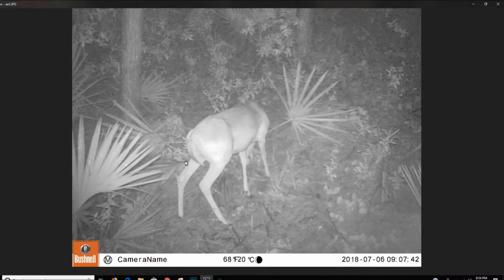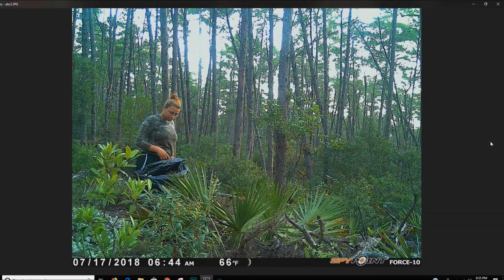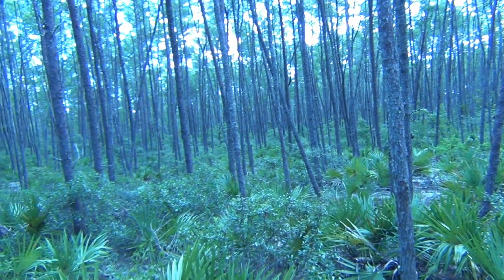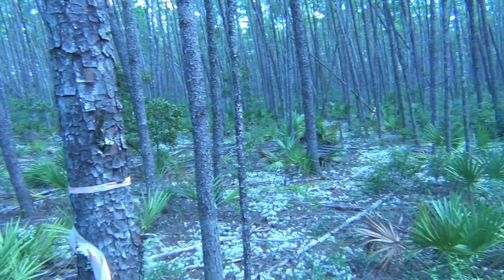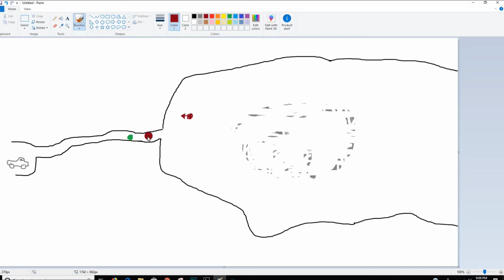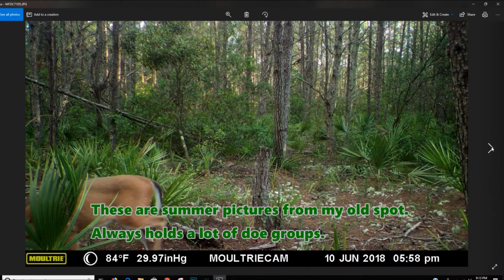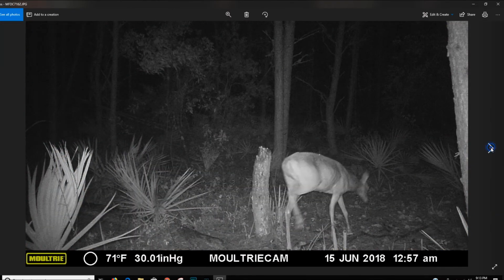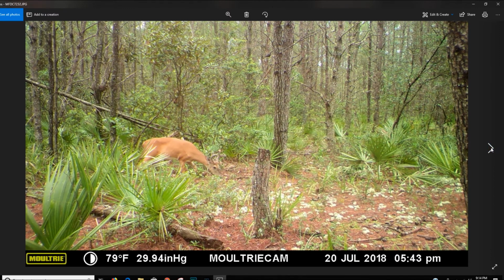Scouting for Whitetails Part 2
Here are the results for the initial set of cameras out in the spot.  Not so good news but things still could pan out.  I went on to scout further into the adjacent block of woods across from where I started the first scout.   I found two nice opening is some dense cover riddled with deer runs.  Busted a big deer out while I was in there.   Another soak on the camera I left and we will see what it has to tell.